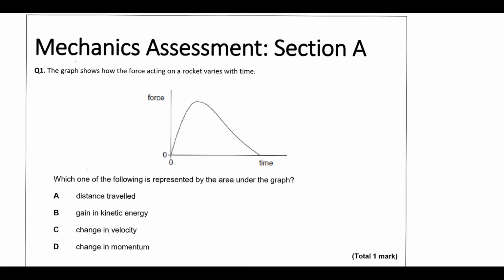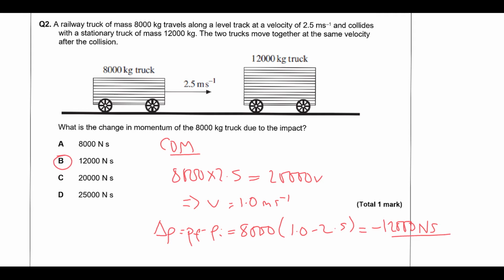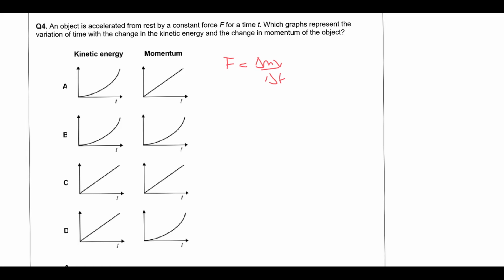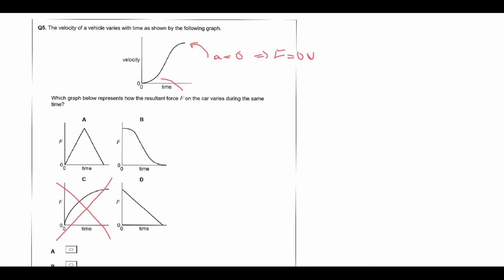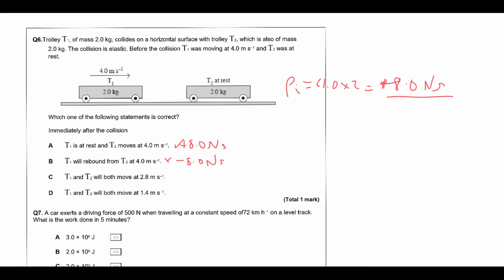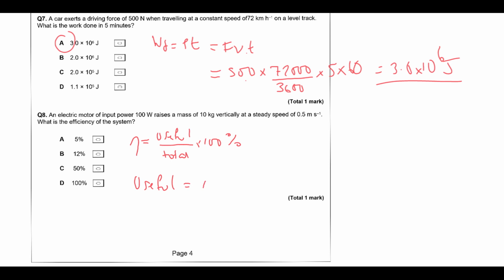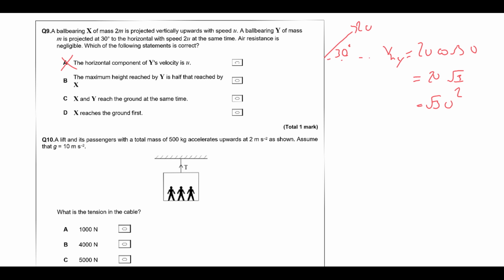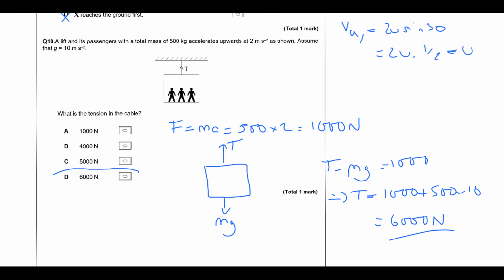A Level Physics: Mechanics: HTA: Section A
Worked solutions to the recently half-term assessment.